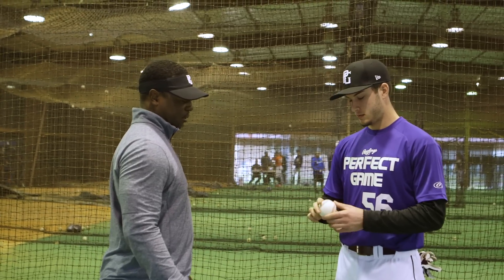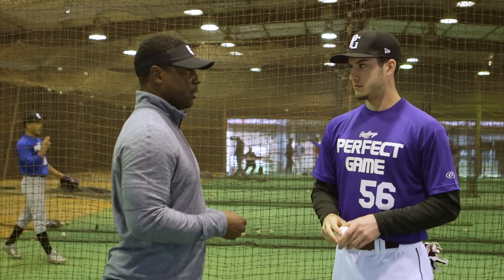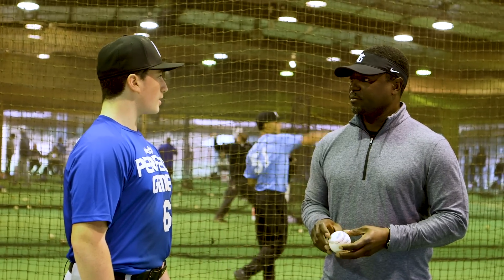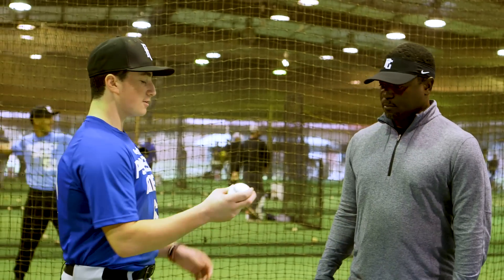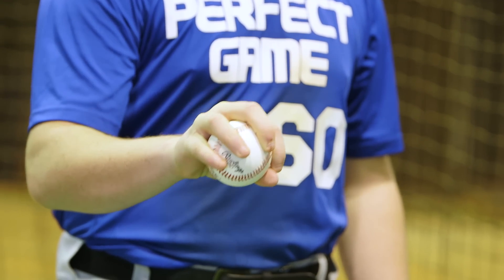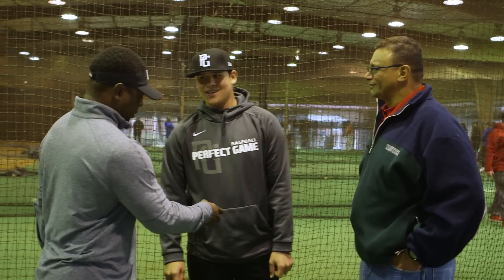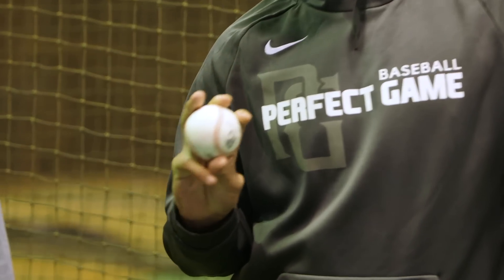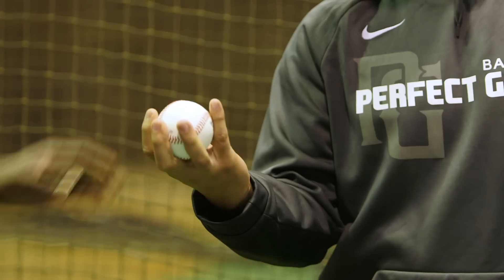Flash Gordon at the PG World Showcase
Flash Gordon, PG's Head Community Relations and Special Advisor to the President,  made his way to Kissimmee, FL for the PG World Showcase. Flash spent his time at the event working with and evaluating pitchers, sharing his love and knowledge for the game with some of the top rising prospects.